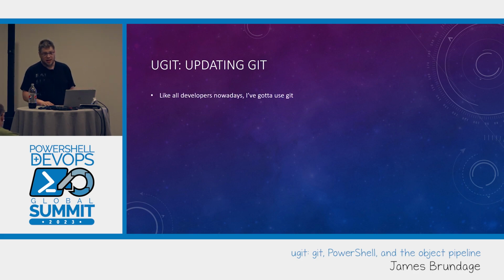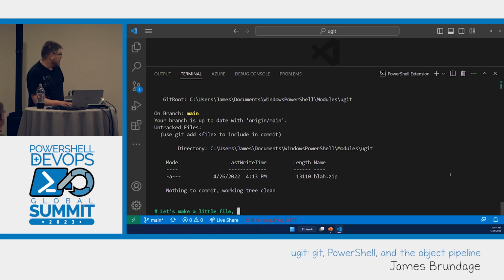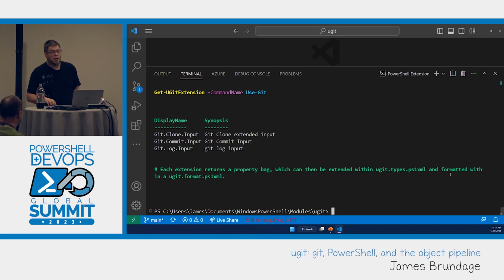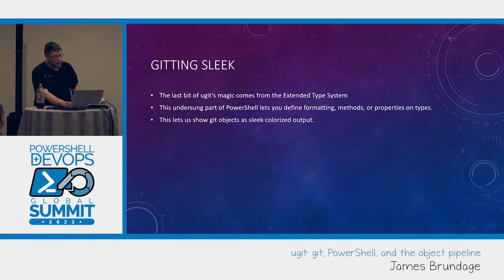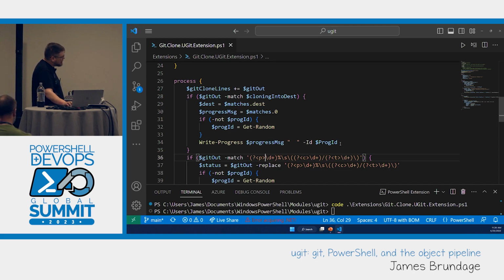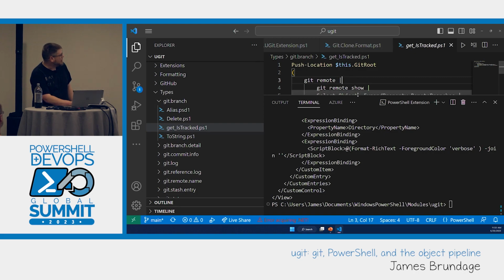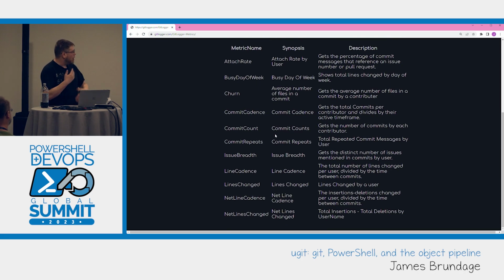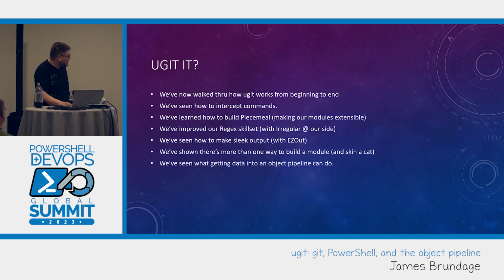PowerShell Summit 2023: ugit: git, PowerShell, and the object pipeline by James Brundage